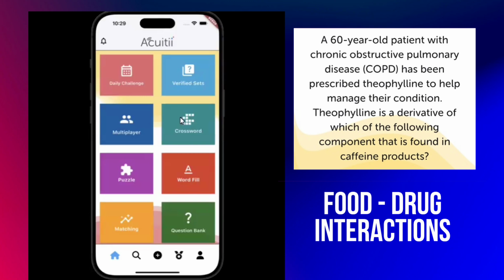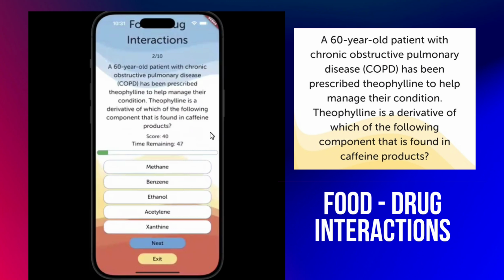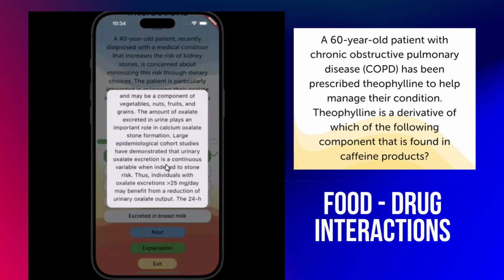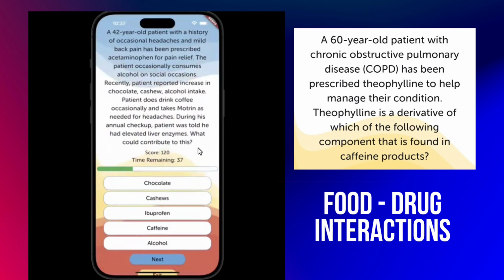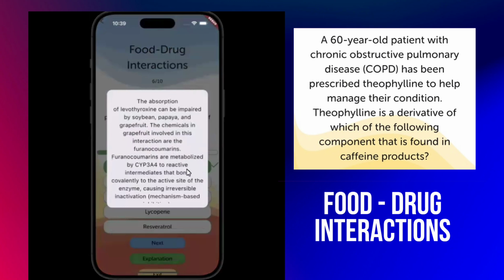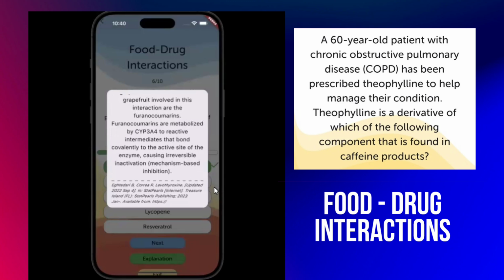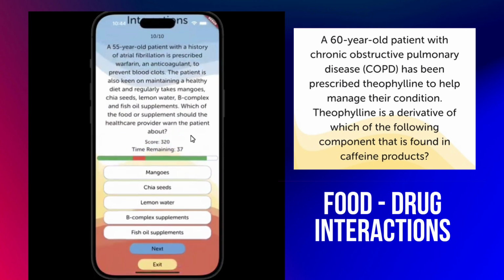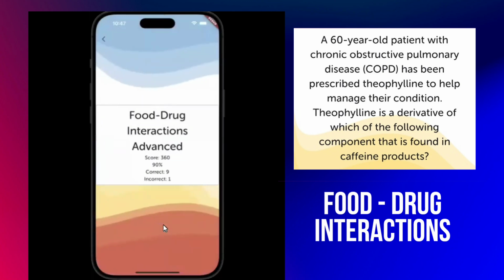Study with me (Food - Drug Interactions)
Study with me as I go over content on food and drug interactions. This would help caregivers, patients and students in health professions learn about food and drug interactions, avoid side effects and take medications safely.

Study with me. Learn through play. Explore practice questions.

Access more health & drug information on the Acuitii app.